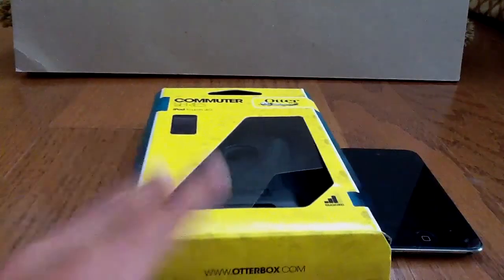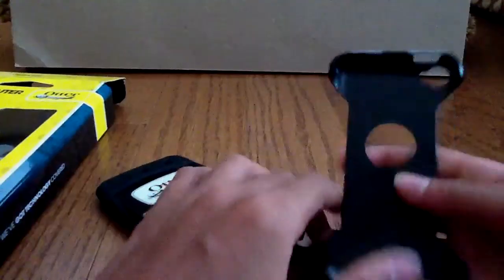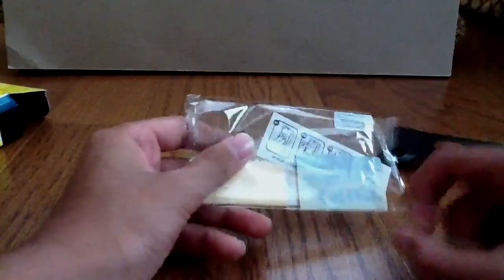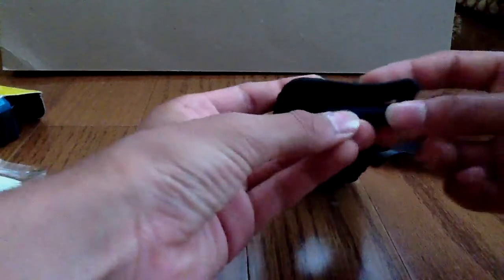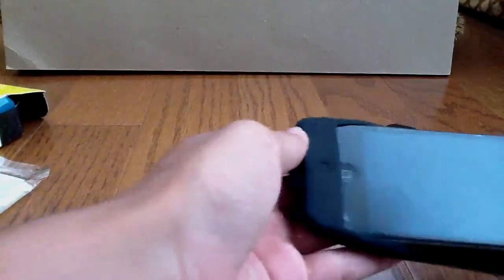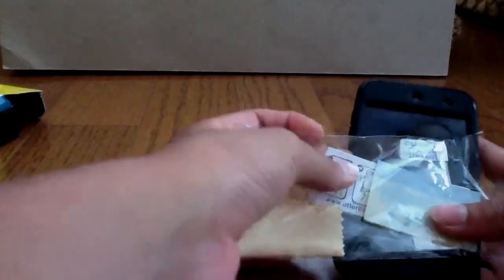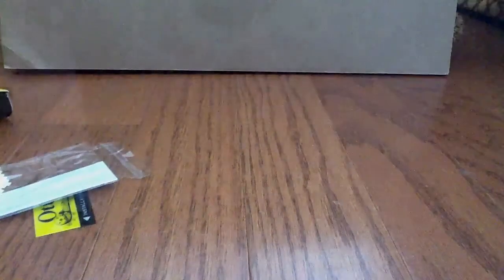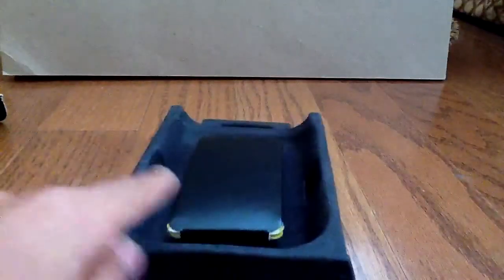Unboxing and installing otterbox commuter series iPod touch